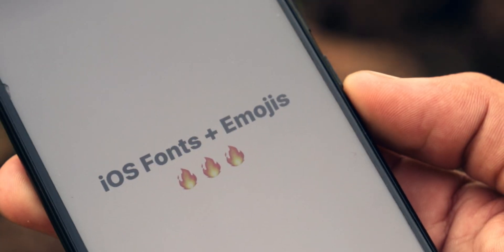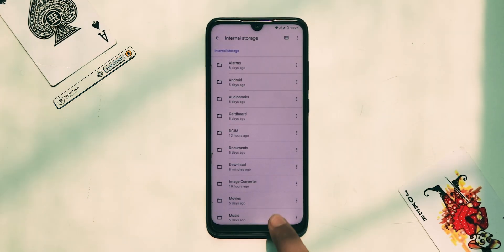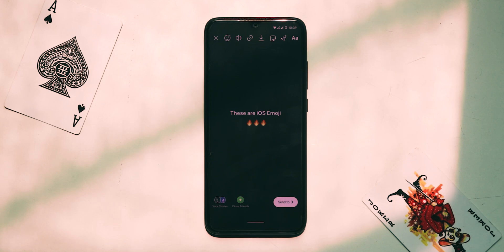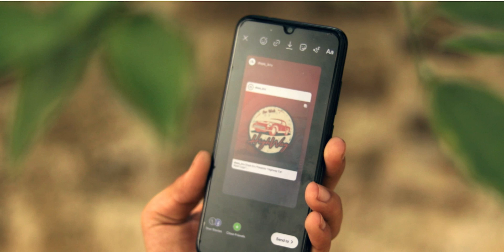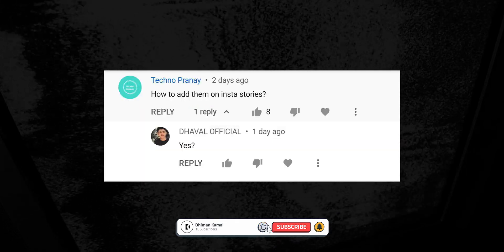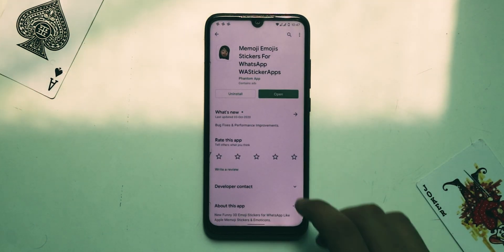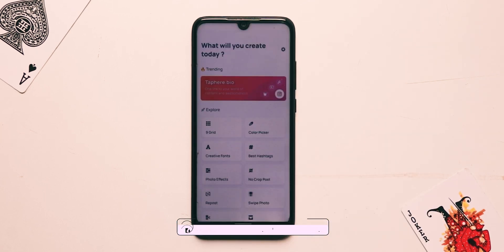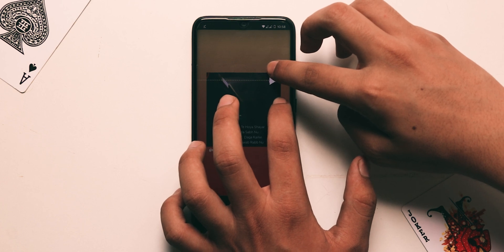iOS Instagram For Android 🍎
⌚ Chapters :
00:00 Introduction
00:30 Can I Use iOS Emojis + Fonts On Android ?
01:07 How to use iOS Fonts & Emojis in Instagram Stories ?
02:07 How to update iOS Instagram ?
02:25 How to re mention video stories like iOS ?
03:10 How to use Memojis in stories ?
04:41 How to share Posts/Reels in Story like iOS ?
05:46 The End